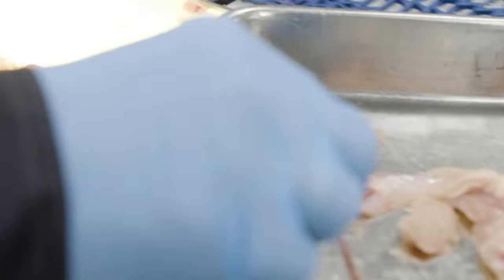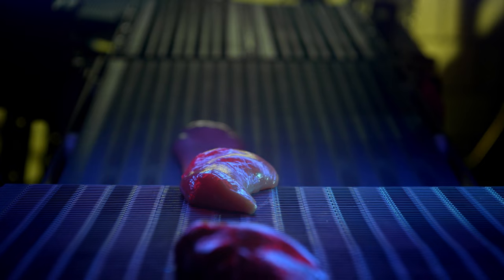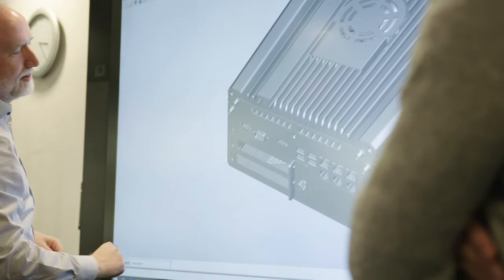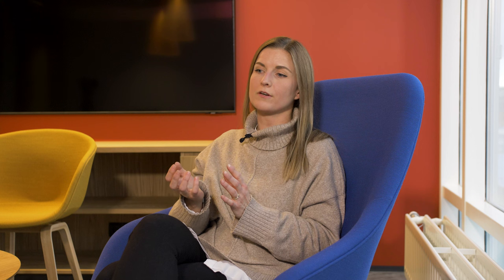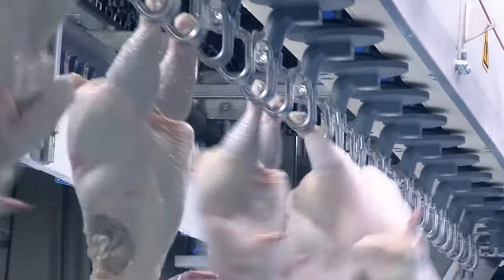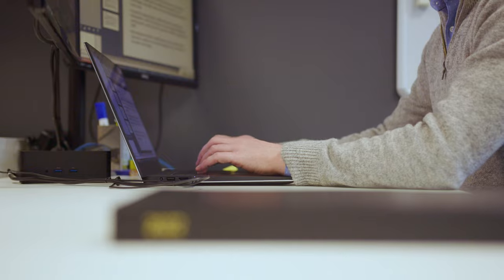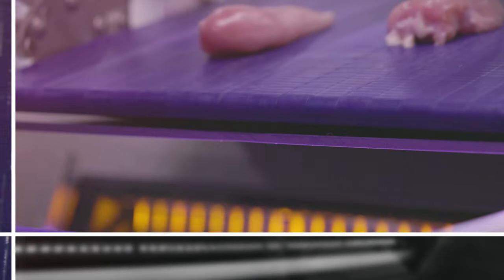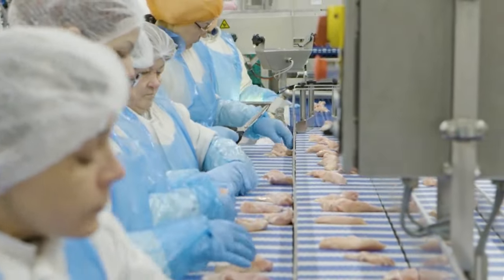Partnership of Pioneers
Marel and TOMRA have combined their respective expertise in food processing and cutting-edge vision technology to launch a uniquely valuable solution in foreign material detection that meets Marel´s customers challenges head on for safe, high quality products that are processed in a sustainable way.